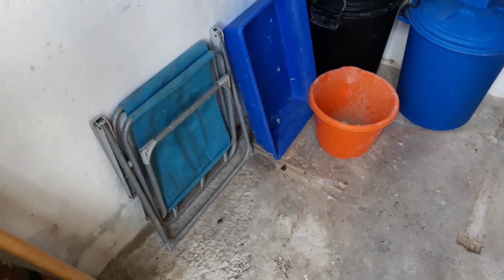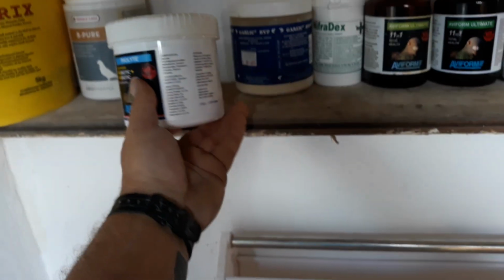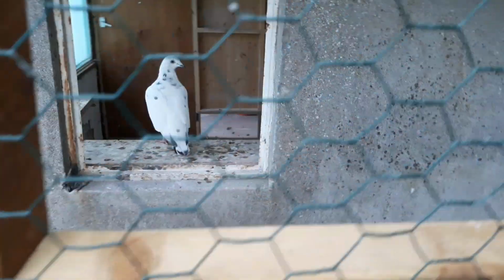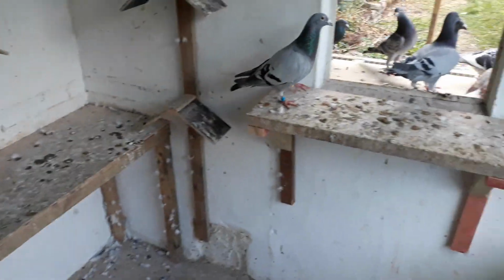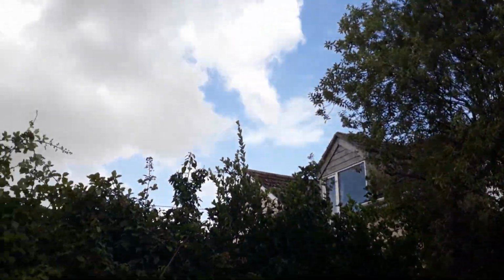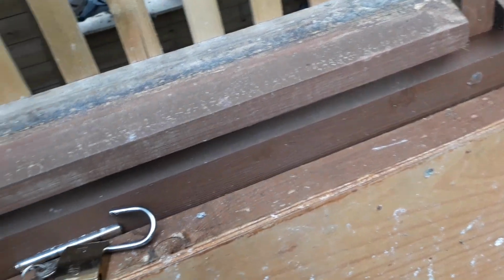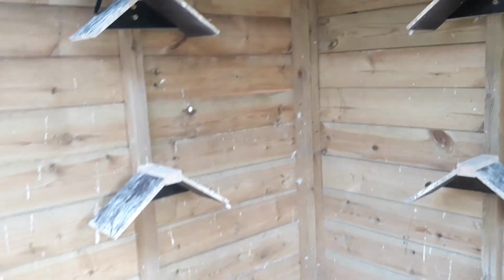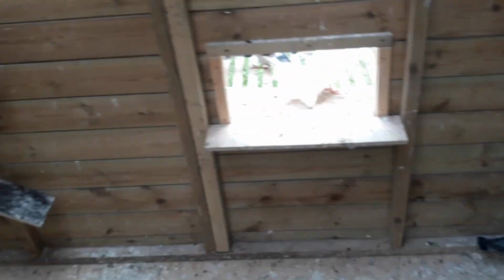General update, stock and young birds!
Update on the stock pigeons and also the race team, yet another Herman cuester added to the stock for next season bought from the winning lofts of David Sara